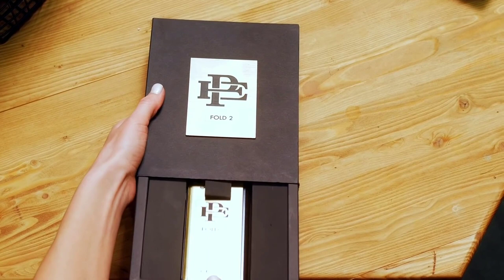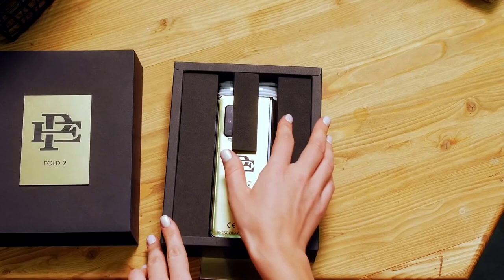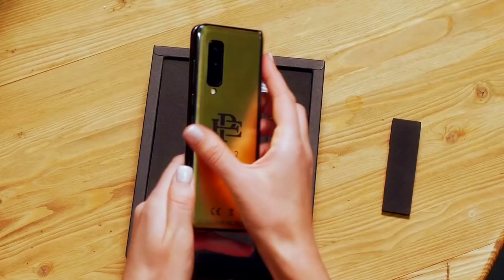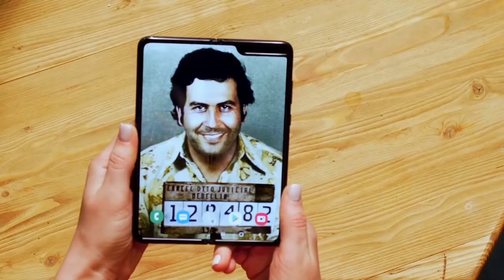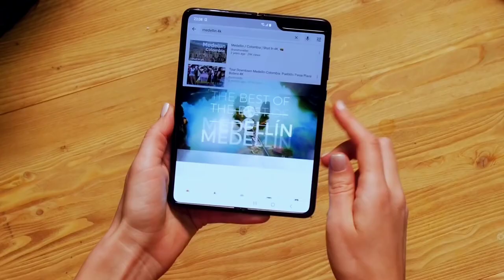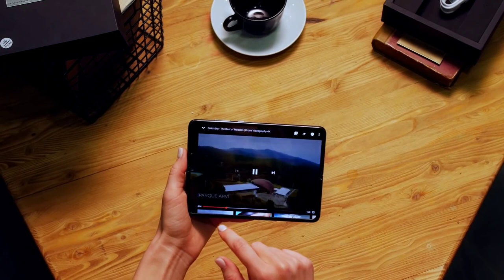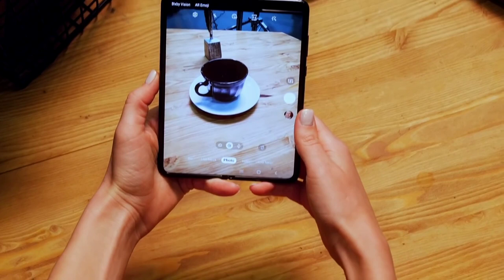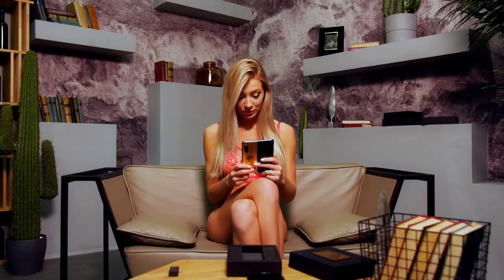Folding Phone of 2020 - Escobar Fold 2 - Unboxing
* HD 4G

39%

1:31 I

Official video of the foldable smartphone Escobar Fold 2

Photography: Alexandr "Schlezzz" Schlezinger Videography: Anton Vlasenko Models: Kristina Yakimova (Miss Playboy Russia 2017), Anzhelika Lesik (Playboy Girl), Julia Abrams (Playboy Girl),

Marianna

Markina (Playboy Girl), Kristina Feliz, Agneta Korolevskaya, Alisa Karamova, Daria Savicheva and Yana Weiman Voice over: Clint Morrison

Make-up artists: Anna Lavrentieva and her team

Shot in Moscow, Russia by Escobar Inc official